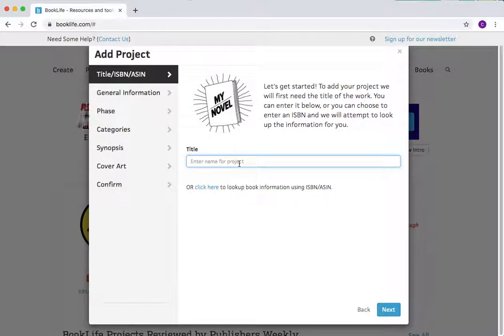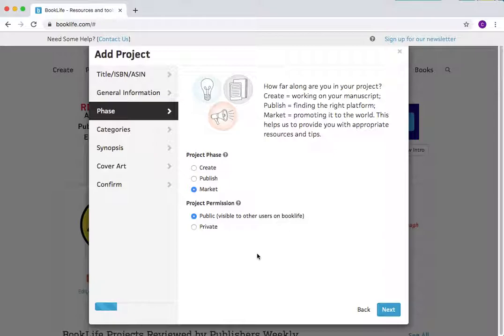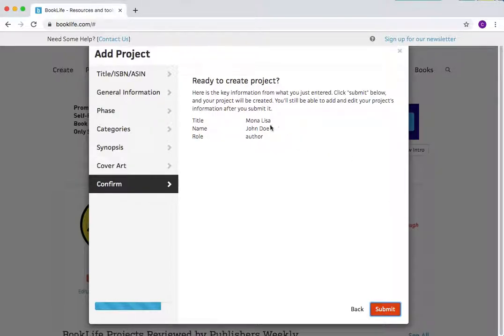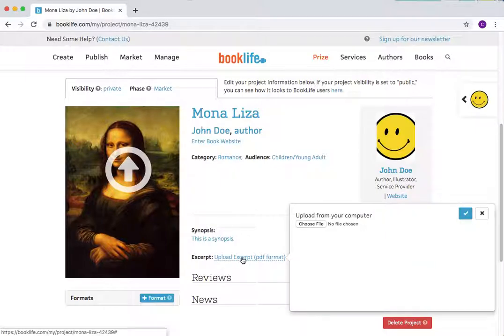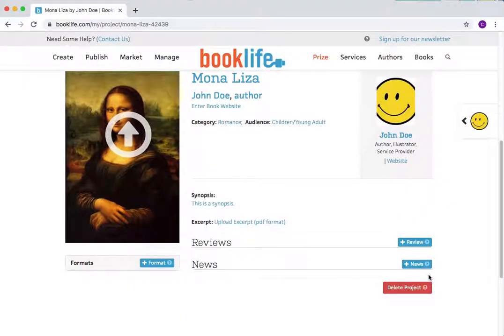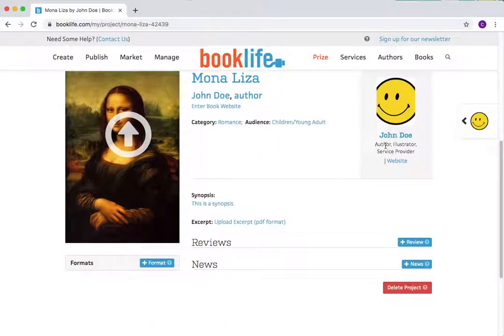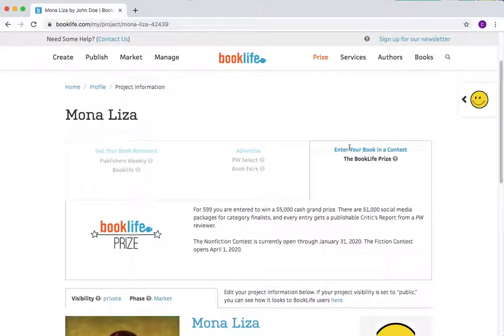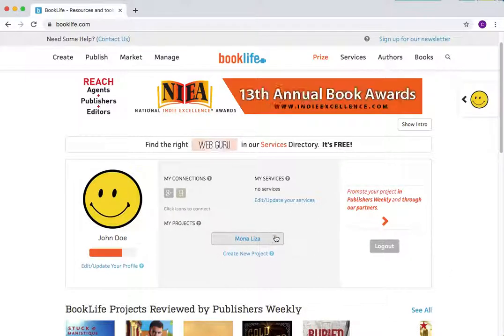BookLife - Create a Page for Your Book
This video tutorial shows you how to create a page on BookLife that lists your book.